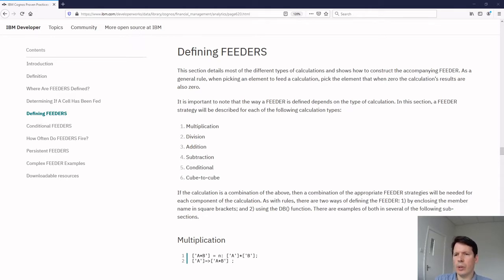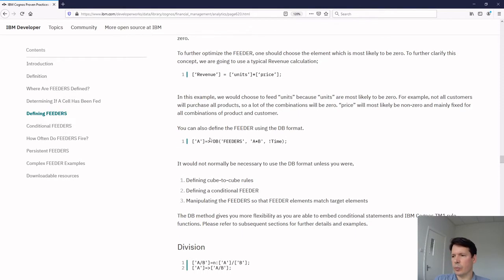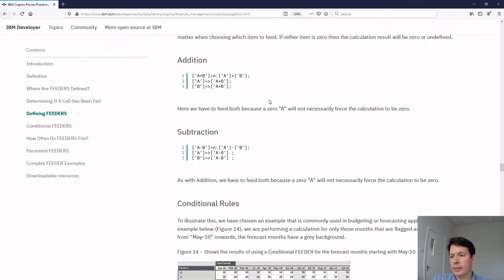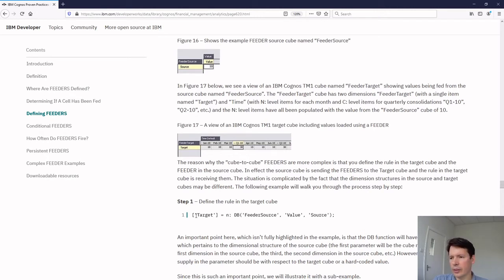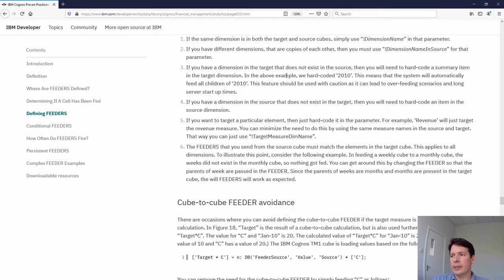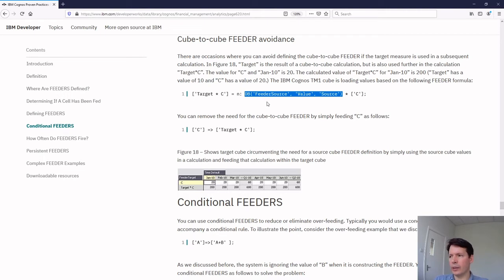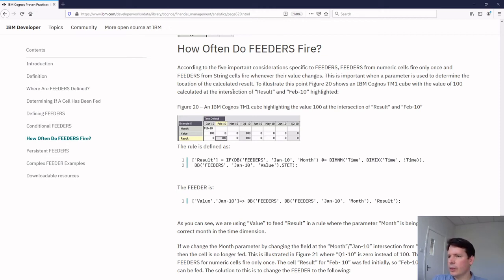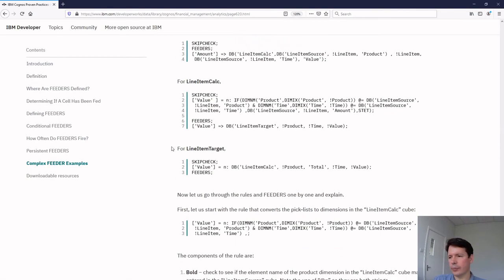IBM Proven Practices - Feeders Part Two